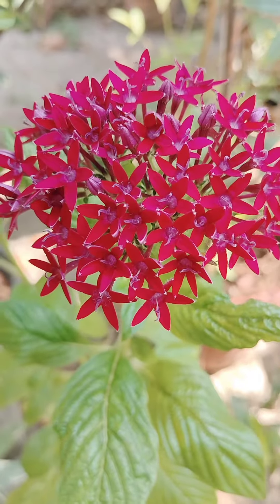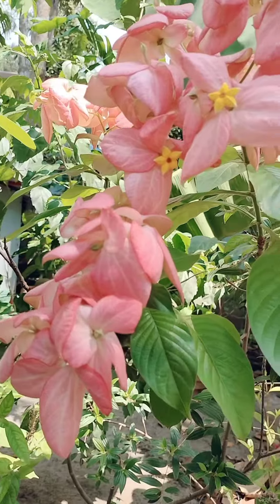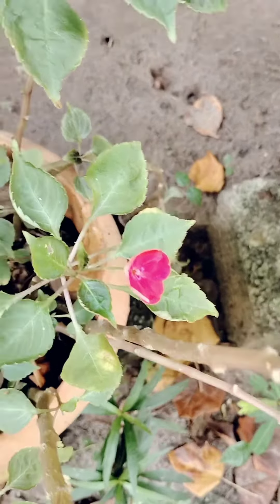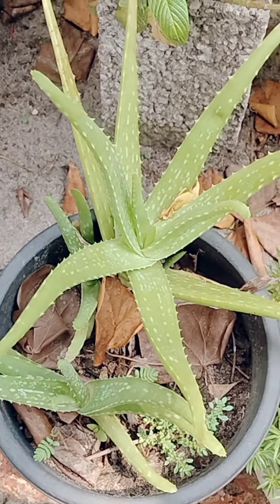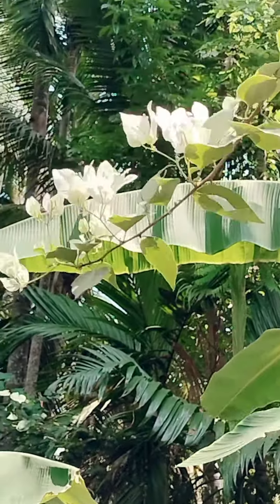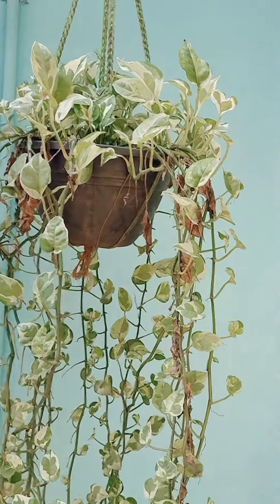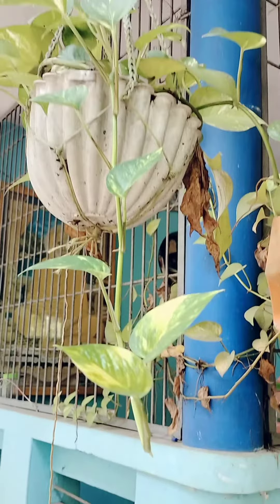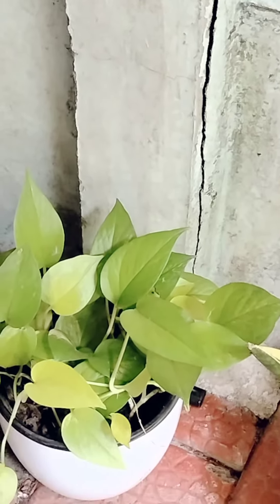Our small garden flowers 🌸 # Video # Flowers # garden